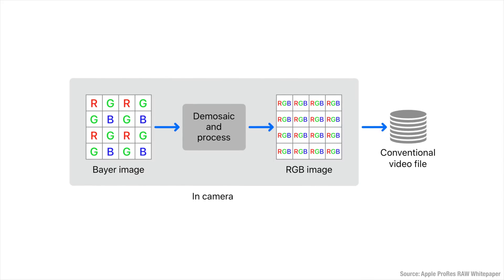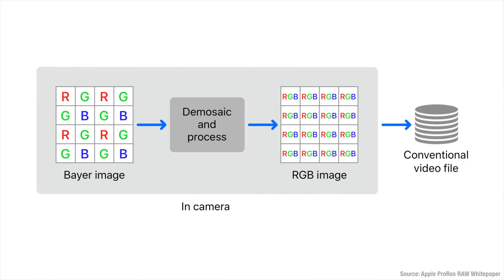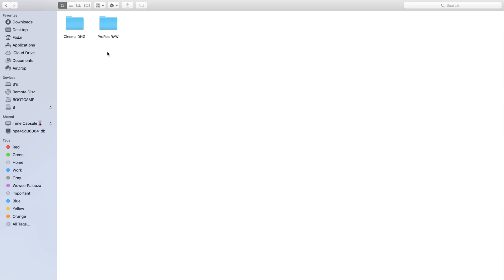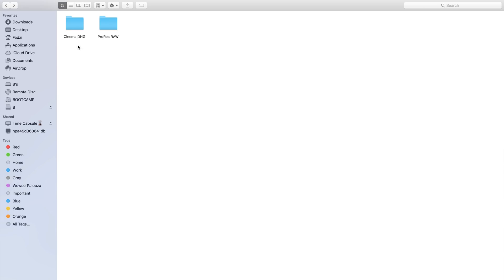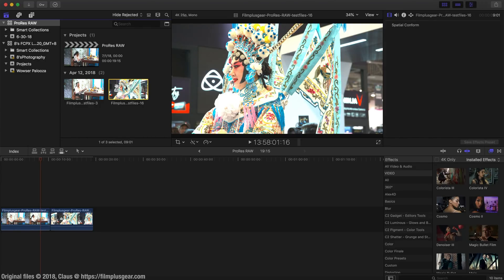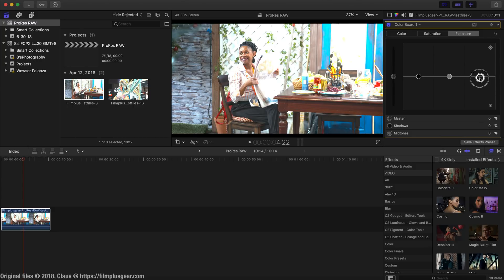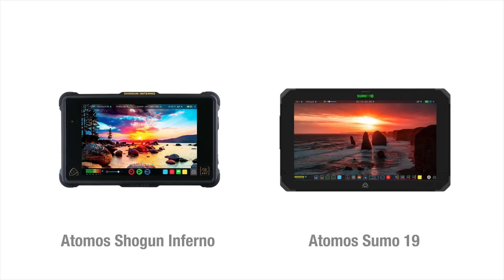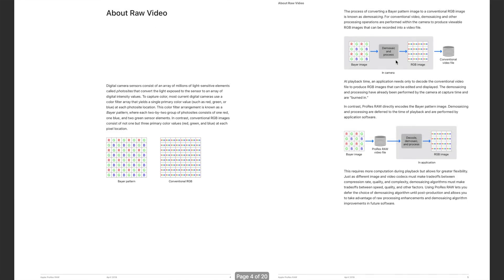ProRes RAW Explained & What it Means for Videographers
This week we take a look the new ProRes RAW codec from Apple that promises to simplify and streamline the post production process for videographers and filmmakers.